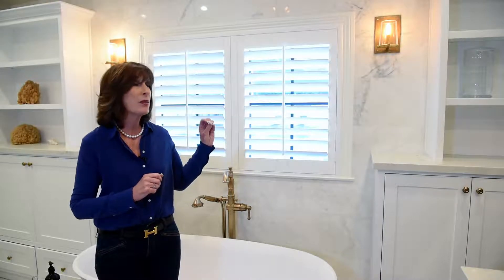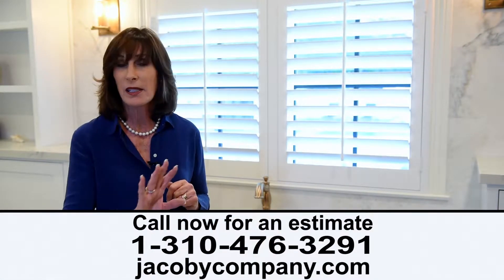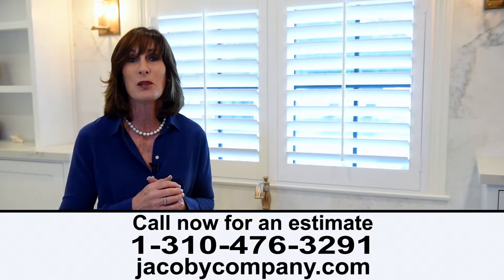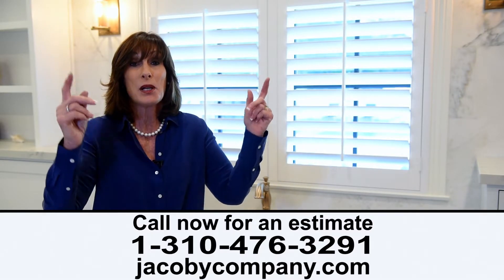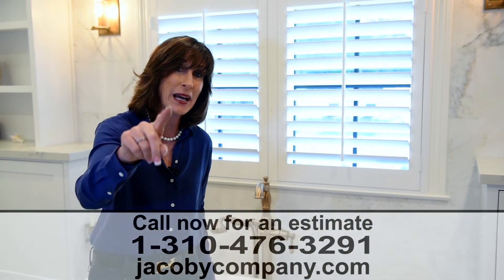Sherman Oaks CA New Custom Plantation Shutters Bathroom | Jacoby Company Review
Considering new custom plantation shutters for your home or office? Looking for the best in window treatment installation and repair? Contact Jacoby Company today at to hire the very best family-owned company in Sherman Oaks, CA for your home decor project. Ask about our on-site consultations! At Jacoby Company, our personalized touch makes home renovation simple!

Jacoby Company reviews

5 Star Review

We needed a window treatment in our marble bathroom, so we called Jacoby Company. They installed white plantation shutters, which we got to choose louver size and tilters for. The installation was precise, and the shutters were high-quality and locally-made. We were also told that they increased the resale value of our home, which we were excited about. Win-win!

Melanie C.

We handle every phase of renovation, from concept to execution, so you never have to worry about anything but how elegant your rooms will look.